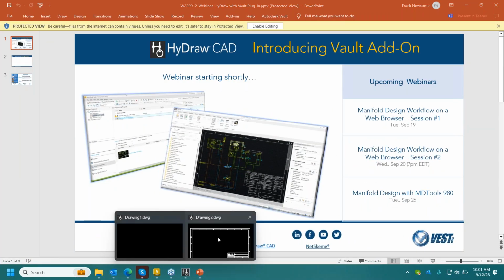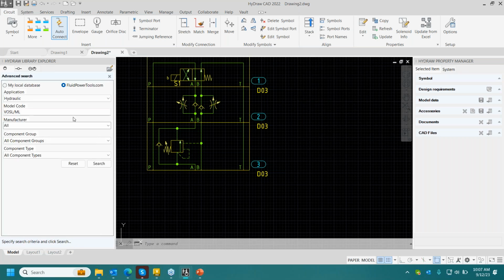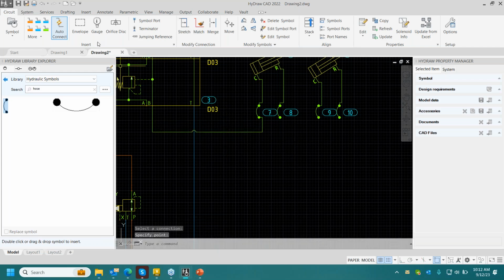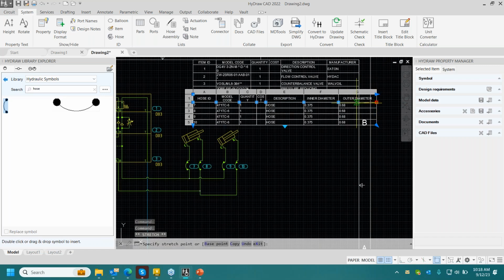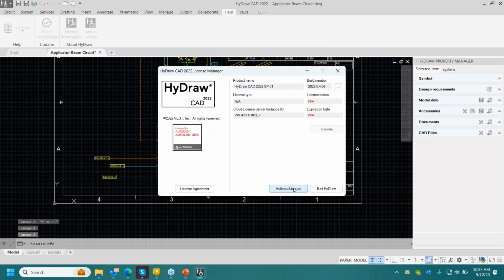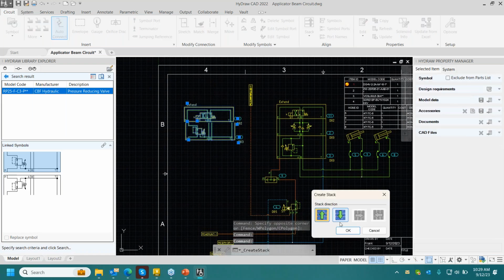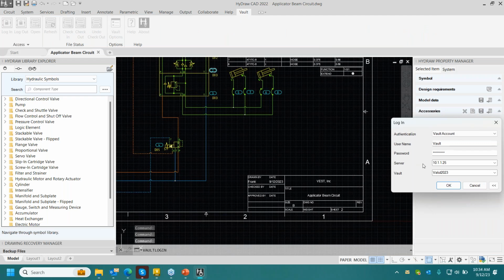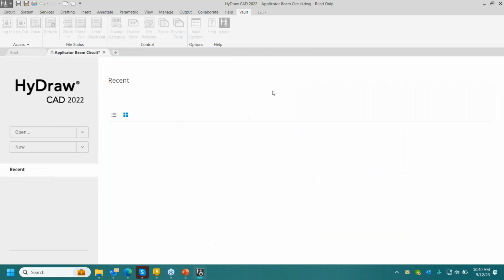Introducing HyDraw CAD Vault Add On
Join Frank as he leverages Vault to design a data-rich schematic in HyDraw CAD. Frank combines the introduction of new features with a review of existing features to design quickly and efficiently.